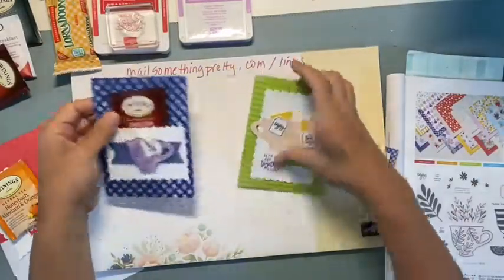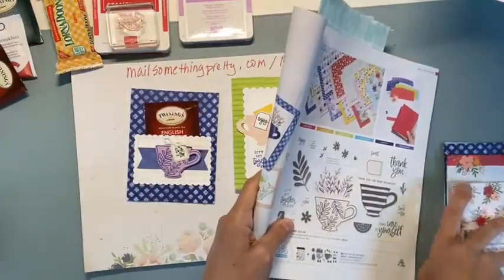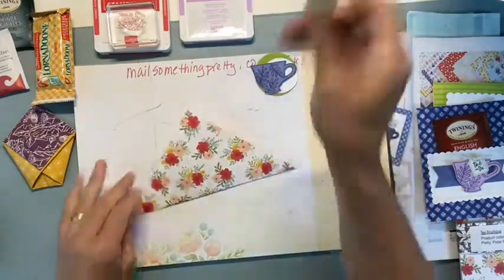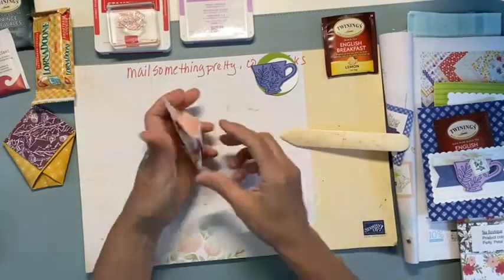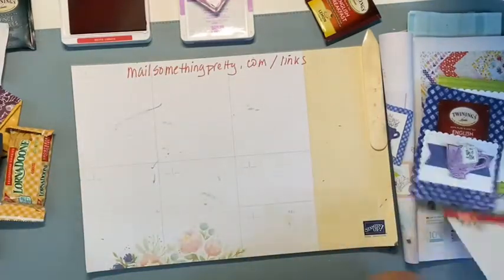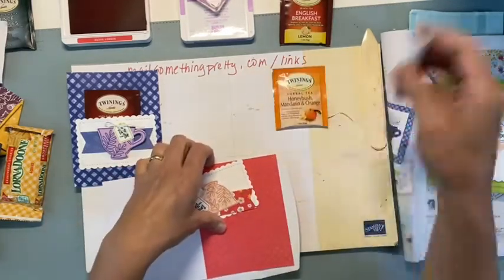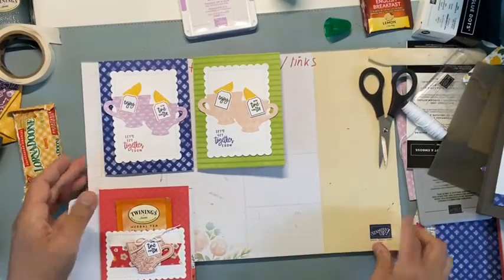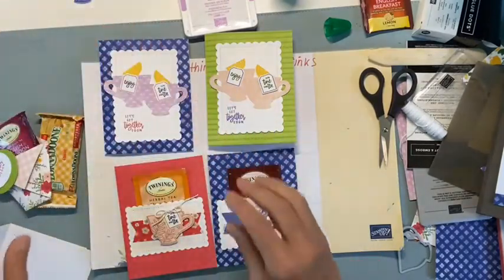Three Different Tea Cards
This is a recording of a 5/18/22  Facebook Live.
In this live, I show you how to make three different versions of tea cards (in honor of the upcoming 5/21 International Tea Day).  The Tea Boutique Notecards & Envelopes makes it very easy.